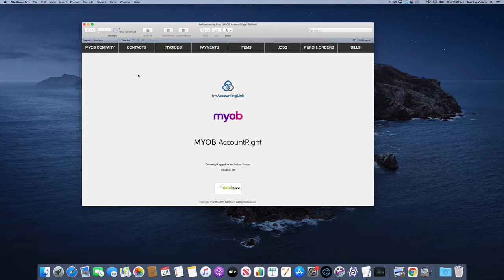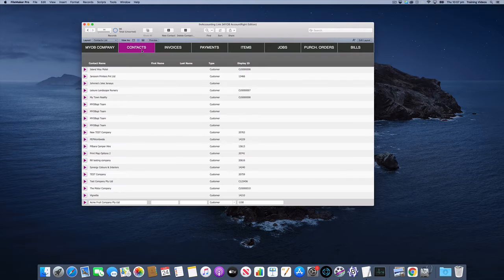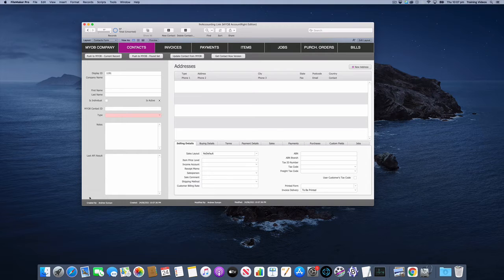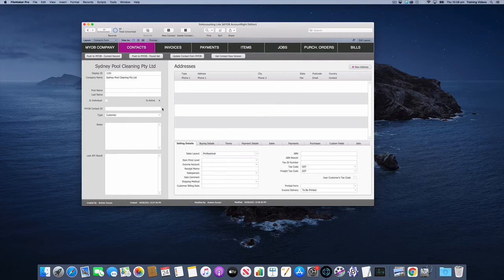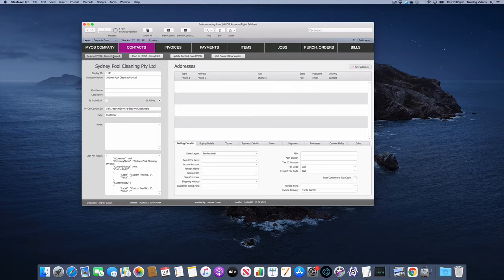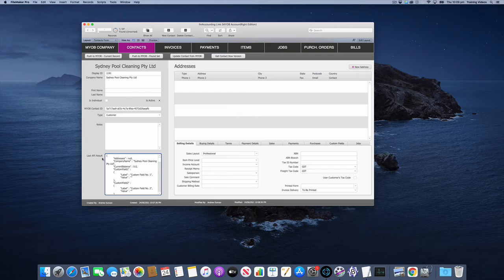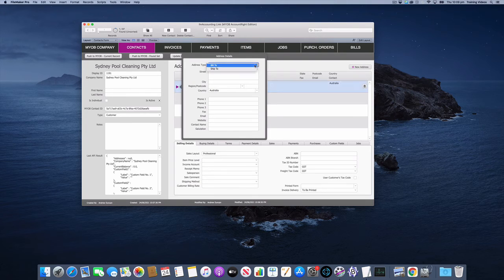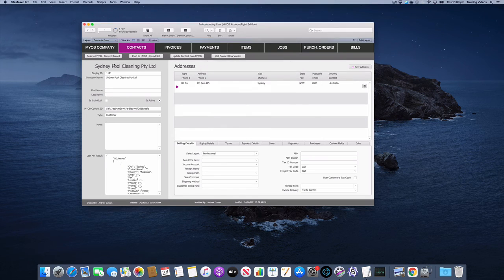Create and Update Contacts in MYOB AccountRight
Demonstrates how to create new Contacts in your MYOB AccountRight company file from FileMaker and update existing Contacts.